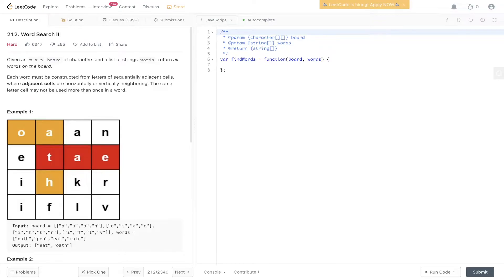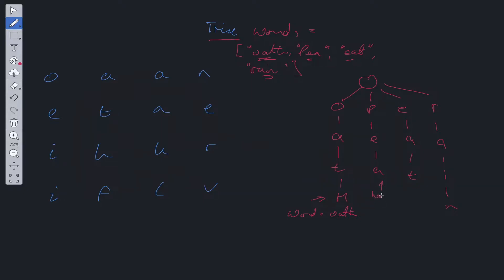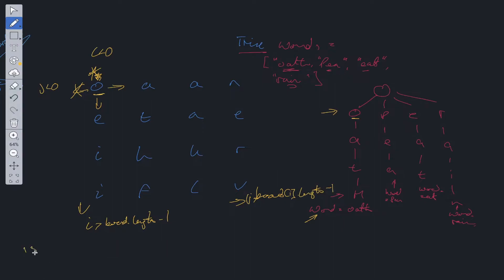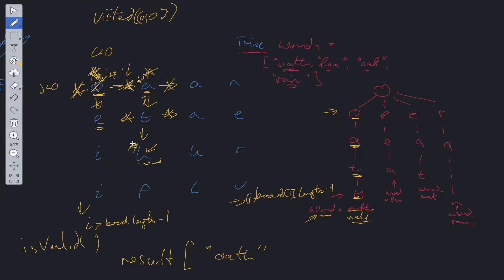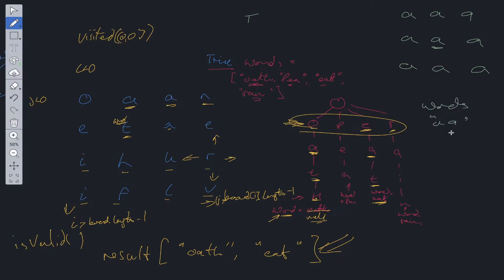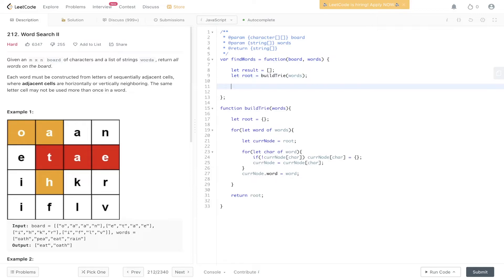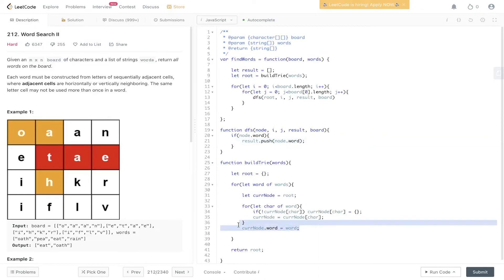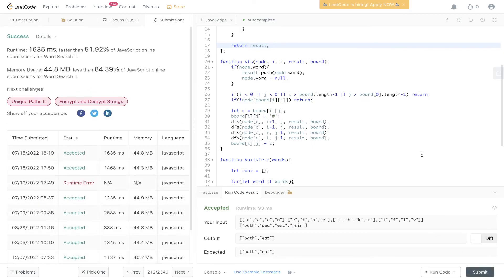Word Search II - LeetCode 212 - JavaScript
Step by step walk through of the solution to the popular Amazon coding interview question, Word Search II.

LeetCode 212

JavaScript

0:00 Intro
0:46 Explanation
8:35 Code